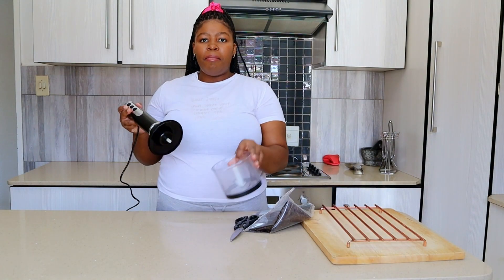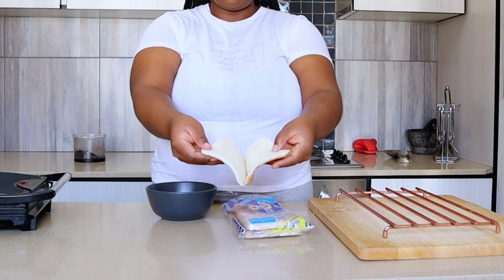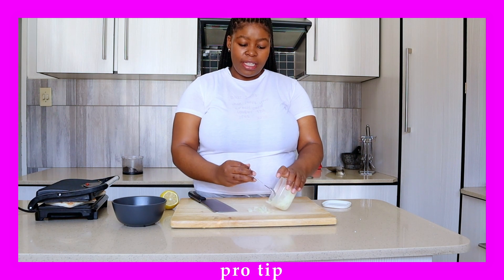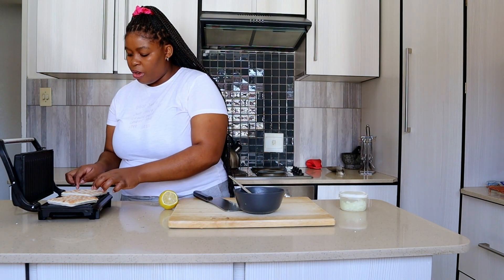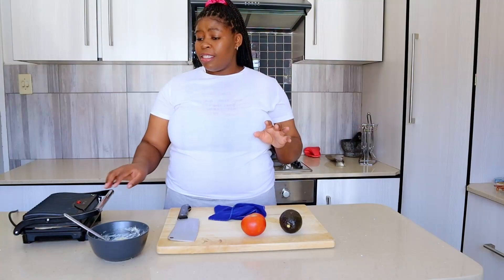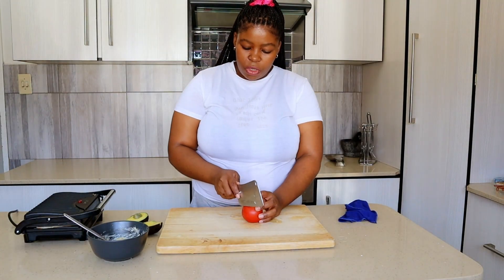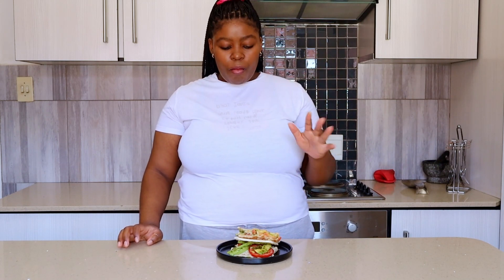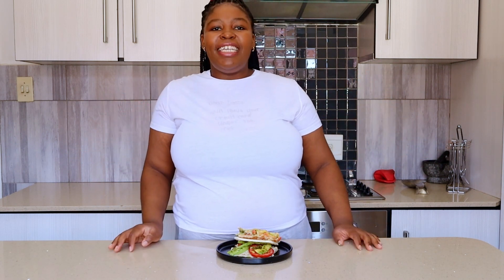TIK TOK viral Tunacado sandwich. How to make vegan tuna sandwich. Can We Veganise This EP1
On episode 1 one of Can We Veganise This EP 1 we attempt to make a TikTok loved Tunacado sandwich. This going to be an on-going series, where we take non vegan dishes and make them vegan.